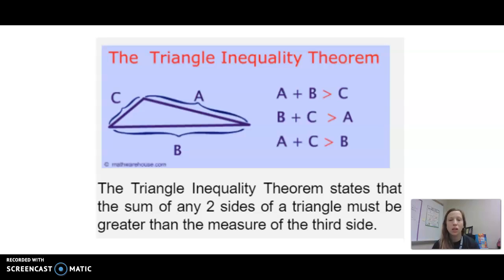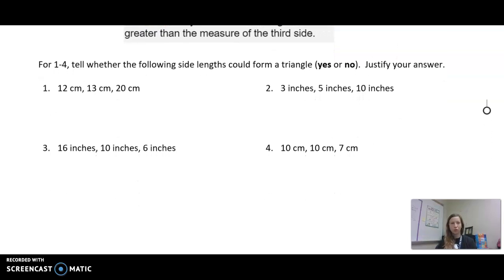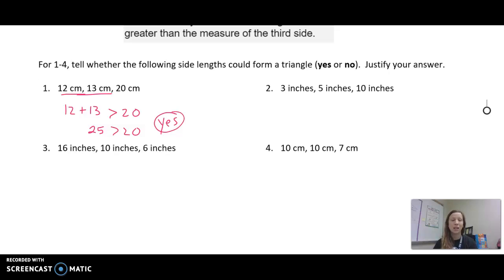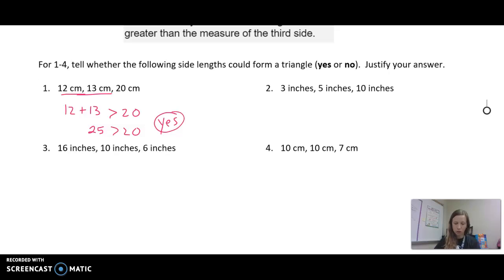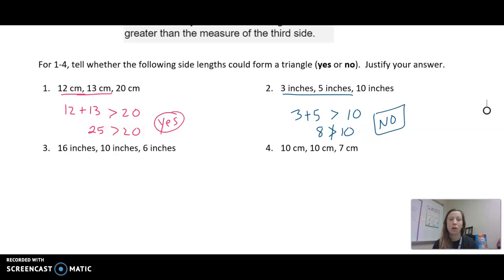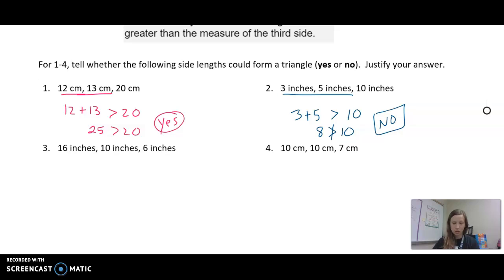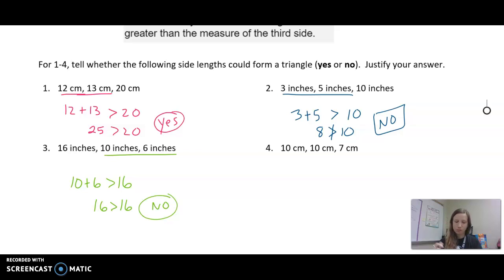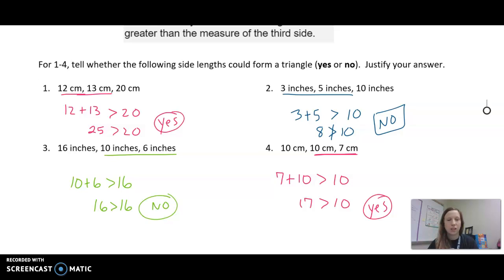Triangle Inequality Theorem